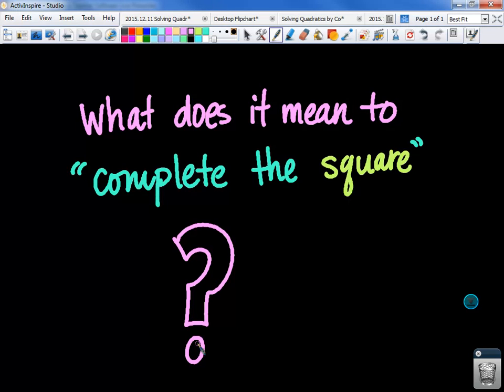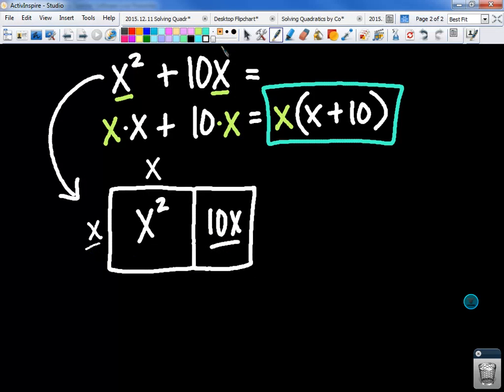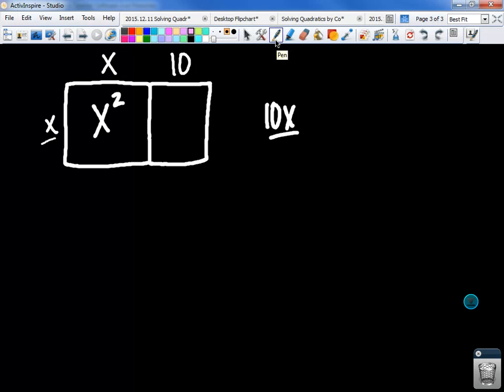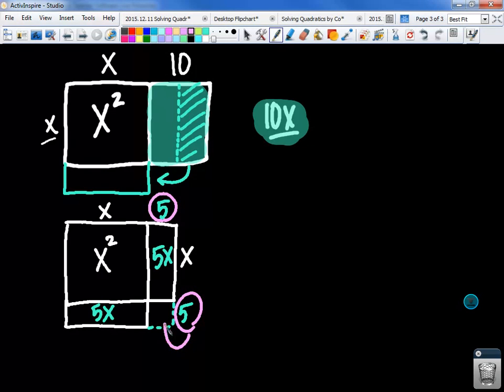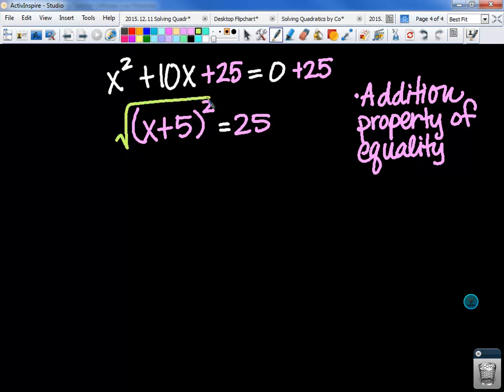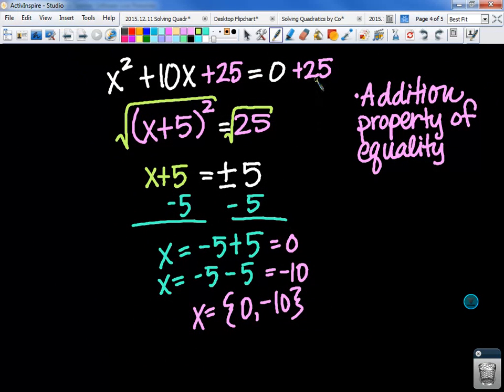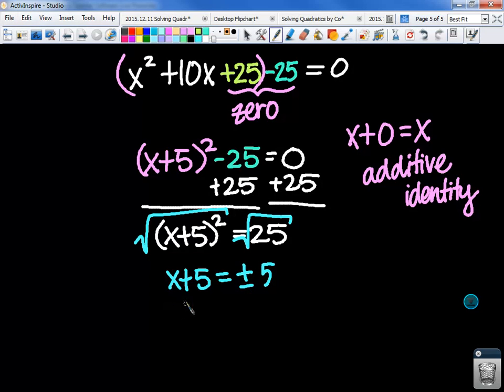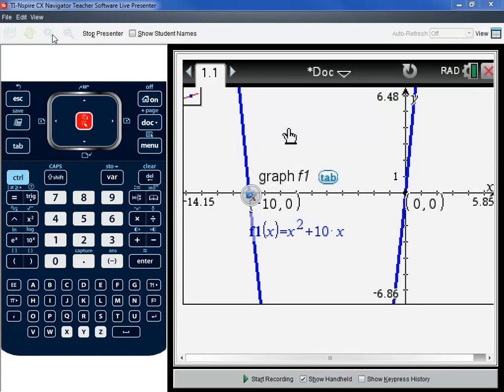What does it mean to complete the square?